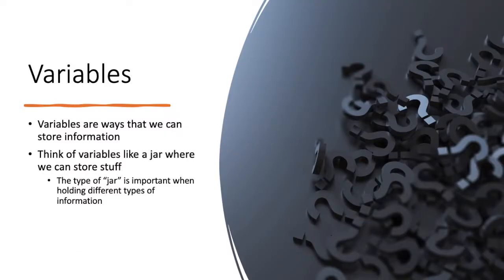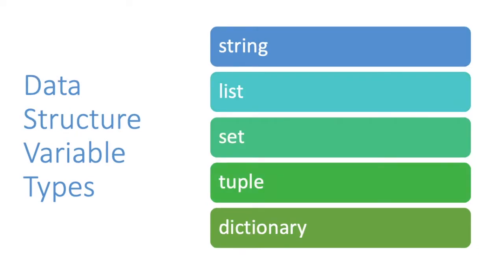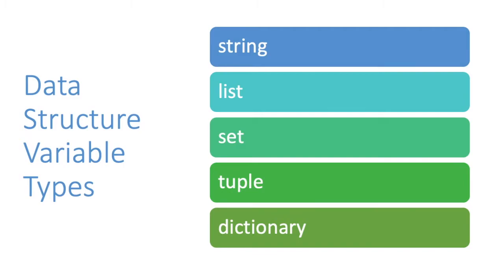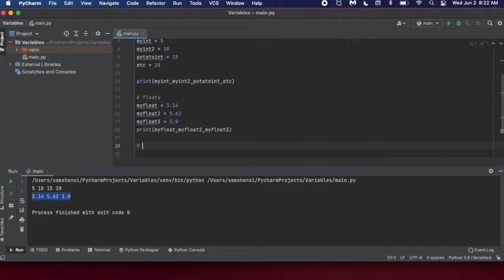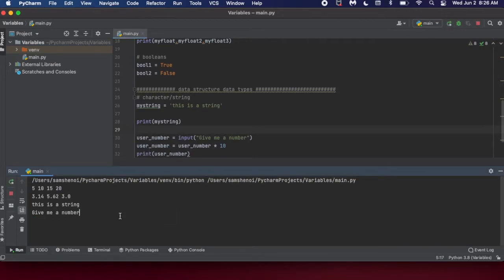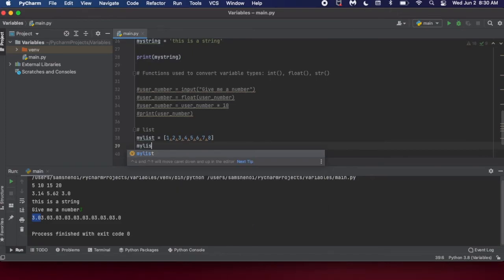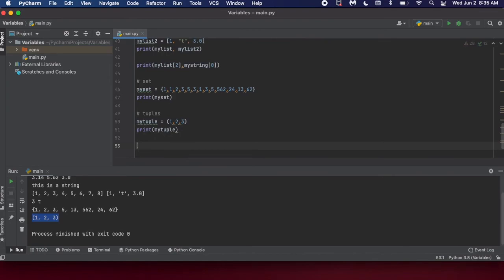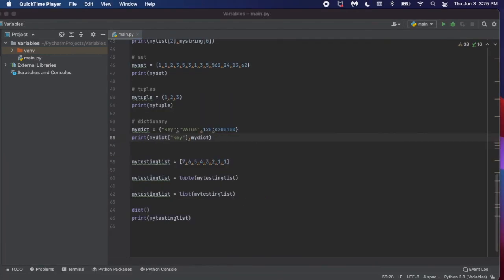Variables | Python Crash Course Lesson 3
Join Banana Chip Tech for the 3rd installment in the Python Crash Course Series! This series provides an introduction to python3!

Lesson 3 provides an introduction to python variables!